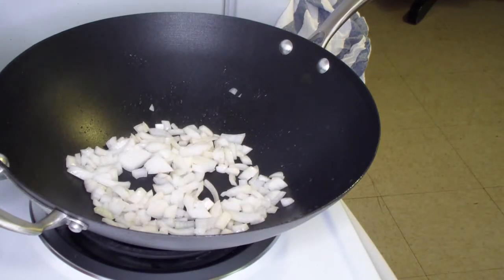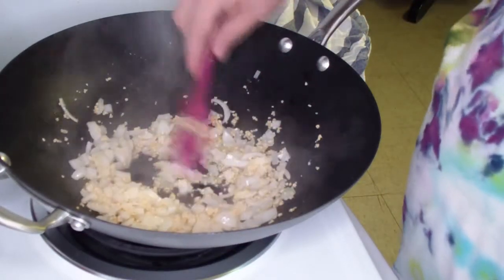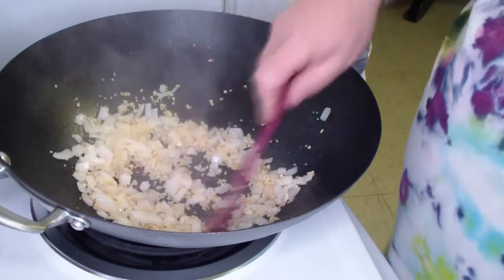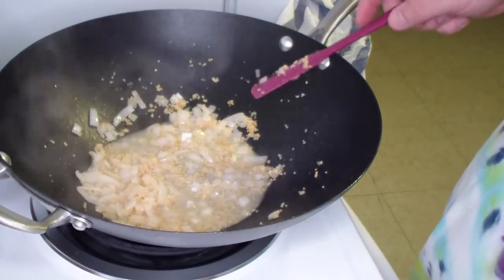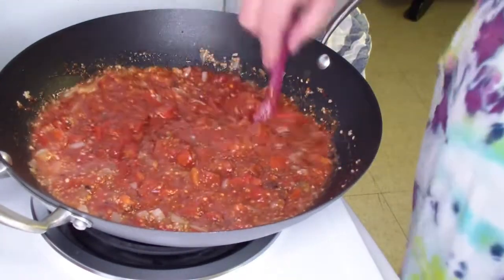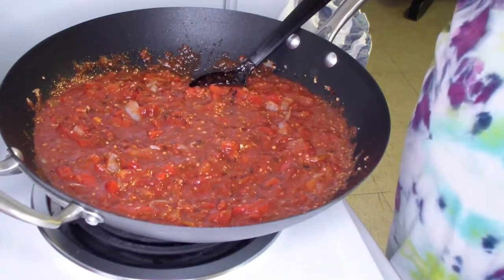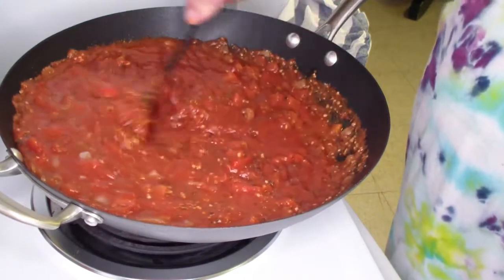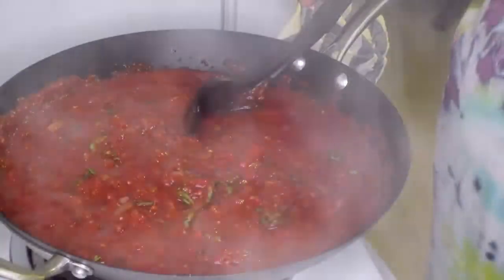How to make Gluten Free Vegan Roasted Red Bell Pepper Marinara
Learn how to make Gluten Free Vegan Roasted Bell Pepper Marinara
Recipe feeds 4 with leftover sauce
 28oz Can Diced Tomatoes
 28oz Can Crushed Tomatoes
 28oz Can Tomato Puree
 1/2 Can Tomato Paste
 1 Medium White Onion diced
 2 jars Roasted Red Bell Pepper sliced
 2 tbls Minced Garlic
 2 tbls Dry Italian Blend Spice
 1 tbls Kosher Salt
 1 tbls Cracked Black Pepper
 1 cup Deglazing Liquid red wine, veggie broth or salted water for cooking       pasta
 2 pkgs  Fresh Basil Julienned
 1 to 2 pkgs Penne Pasta depending on your preferred pasta to sauce ratio and cook in salted water according to directions